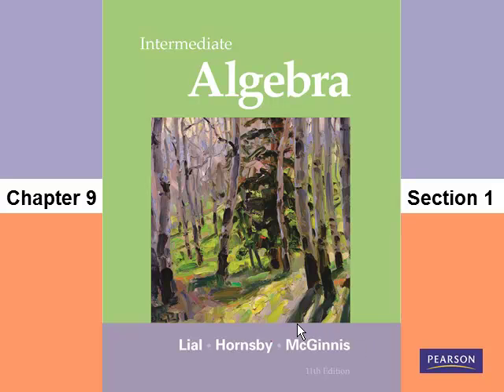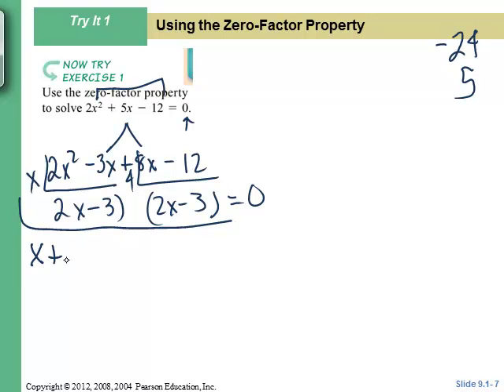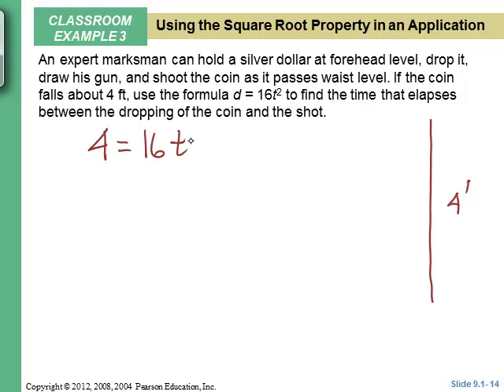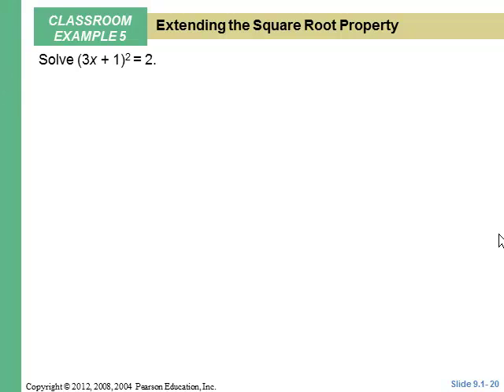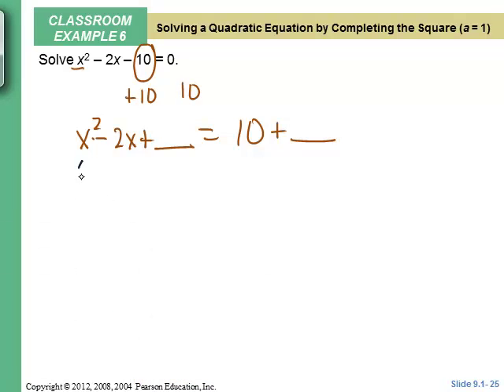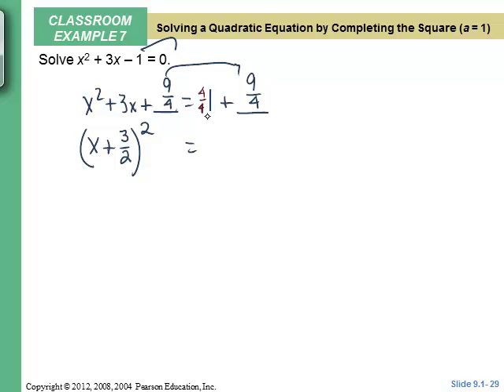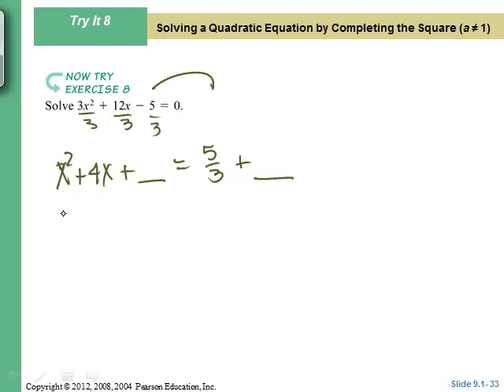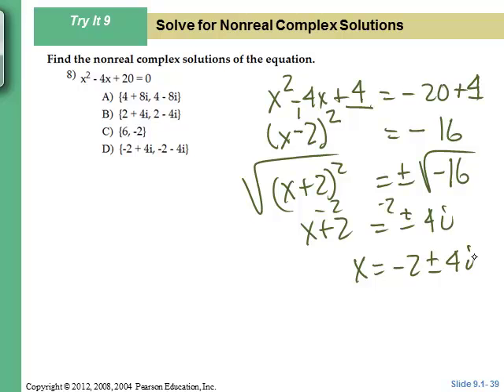IA 5 1 The Square Root Property and Completing the Square yt